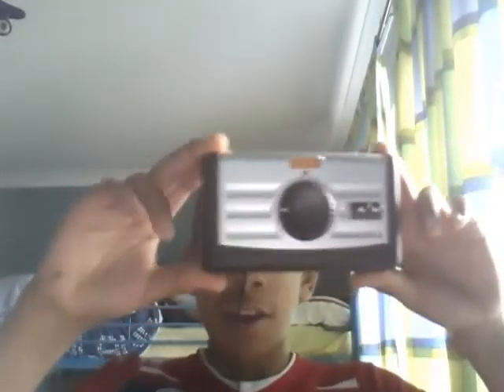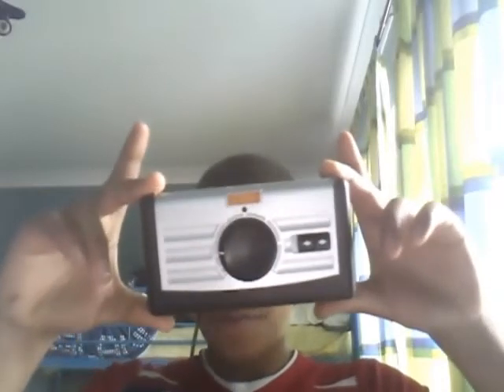anglue remote controller/hornby.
next video my layout